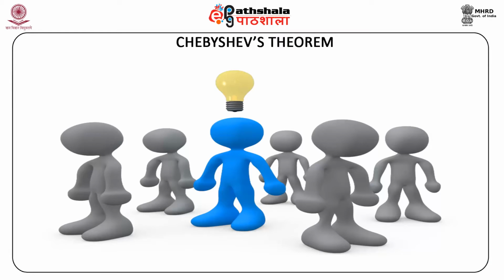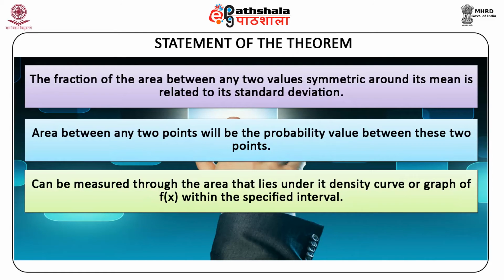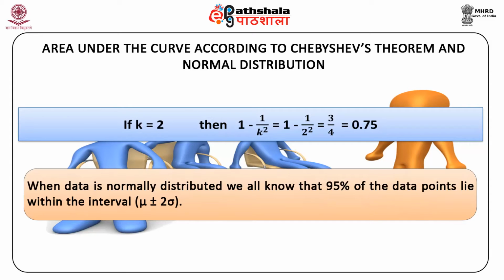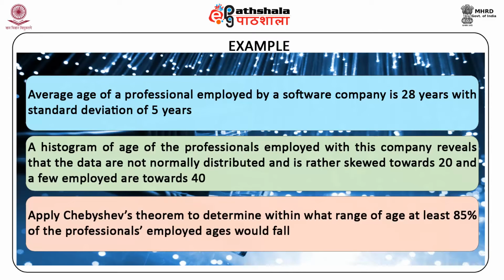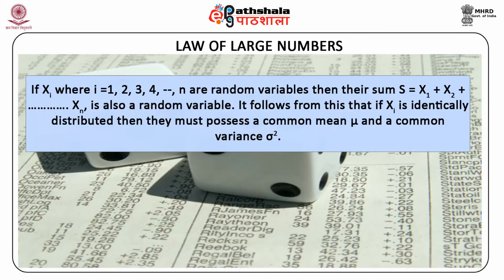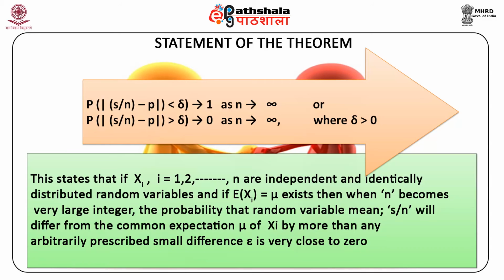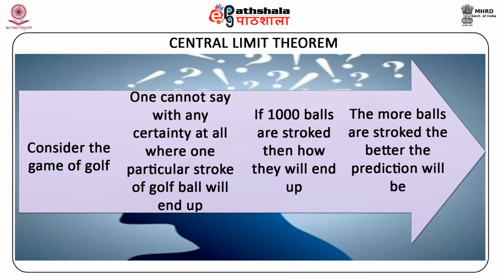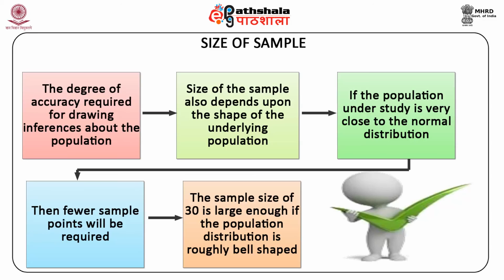Chebyshev’s Inequality Theorem Law of Large Numbers and Central Limit Theorem (BSE)